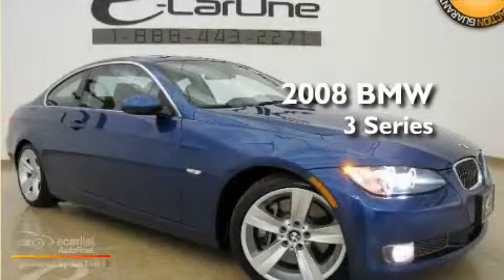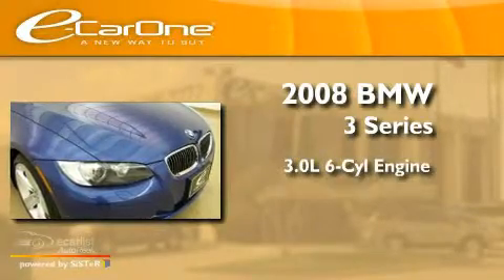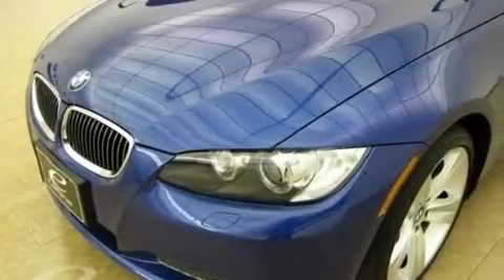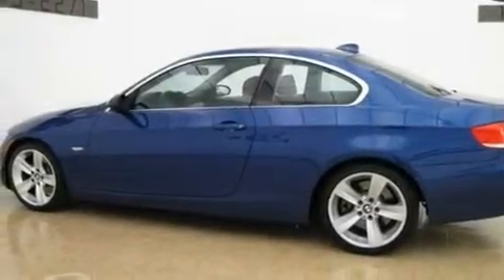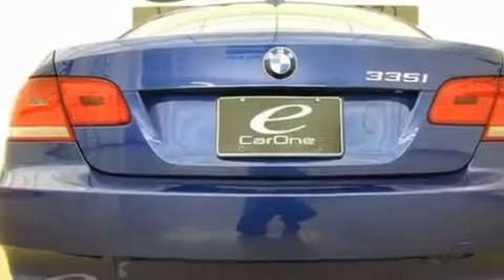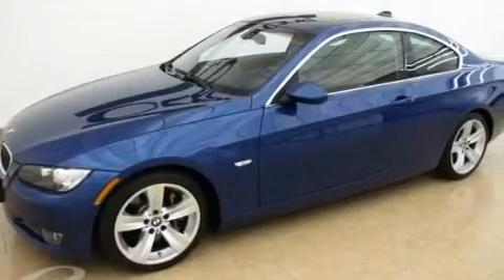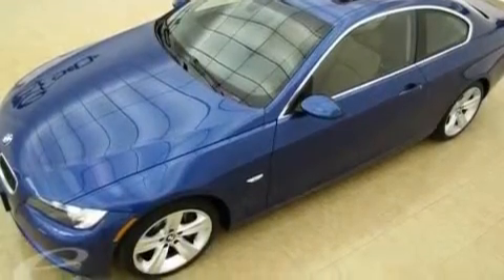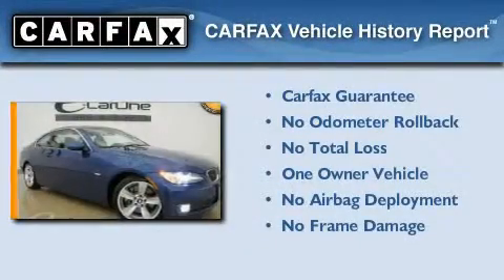2008 BMW 335i Carrollton TX 75006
Year : 2008

 Make : BMW

 Model : 335i

 Engine : 3.0L DOHC 24-valve DI I6 twin-turbocharged engine

 Trans . : Manual

 Exterior : Blue

 Miles : 29,929

 Interior : Brown

 eCarOne

 1875 N. Interstate 35E

 Used 2008 BMW 335i Carrollton TX